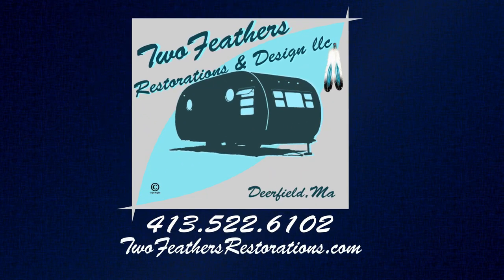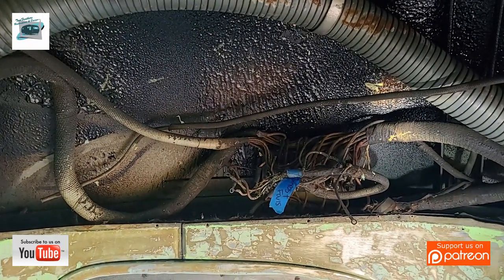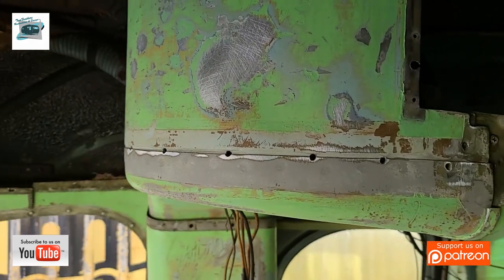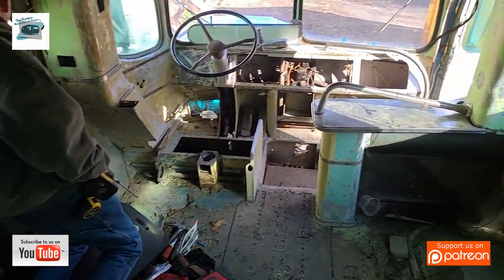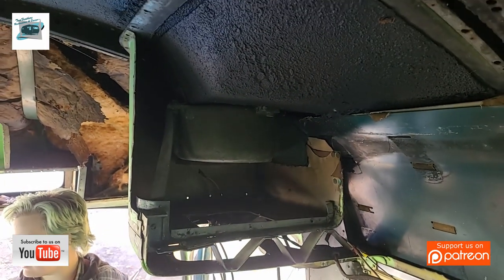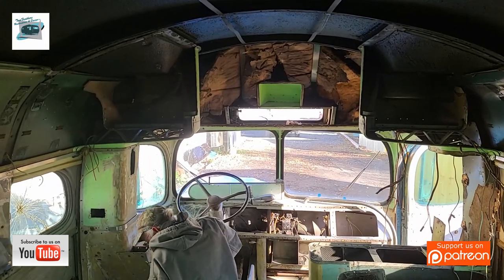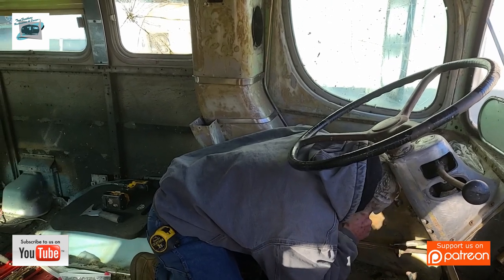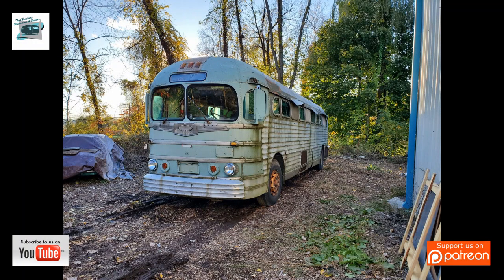Episode #1 1948 GMC PD4151 Paint Prep. Interior Panel Removals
We do over the removal of the roof panels and show what is behind them. We removed the side duct work and continue to prepare to paint the drivers area.